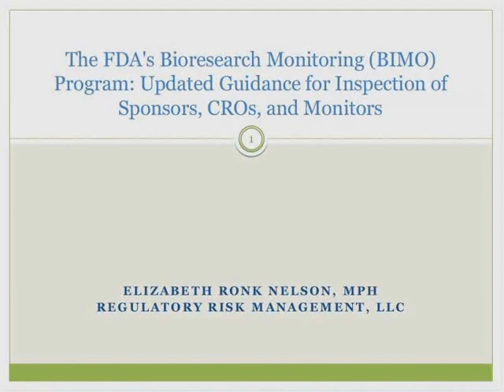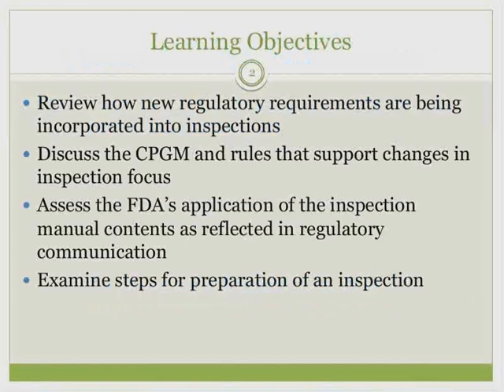FDAs BIMO for Sponsors CROs Mon Trailer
This web seminar includes a detailed review of the FDA's Compliance Program Guidance Manual (CPGM) on how agency investigators are trained to conduct inspections of sponsors, Contract Research Organizations (CROs), and monitors involved in the conduct of clinical research. The course will look at the FDA's current focus during inspections and the factors driving these changes. Assessment and discussion of the standard operating procedures that are expected for sponsors and CROs, including registration of trials and informed consent document issues, will be highlighted.